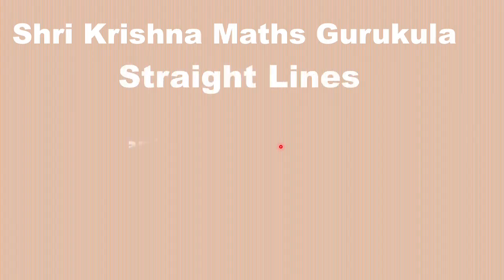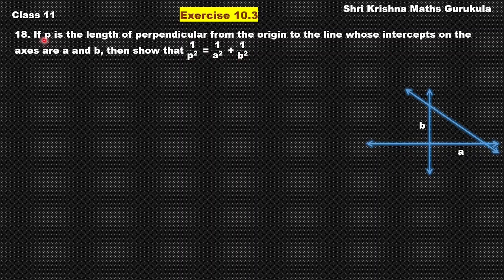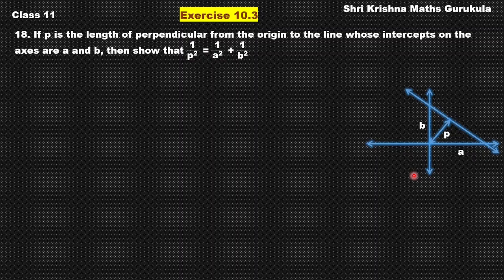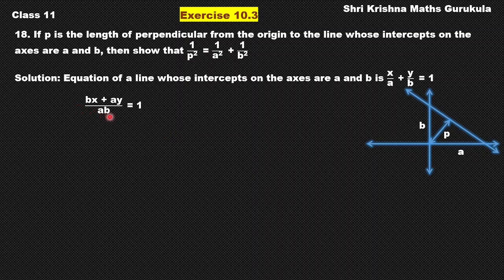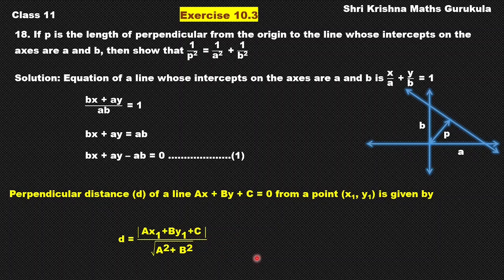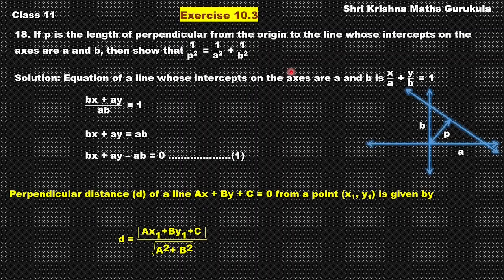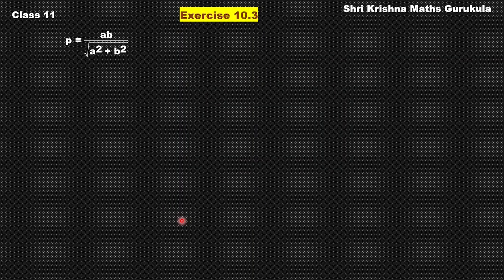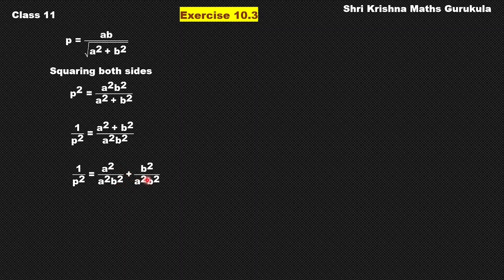Straight Lines class 11 Exercise10.3 question18|Straight lines Exercise 10.3 in English |Chapter 10